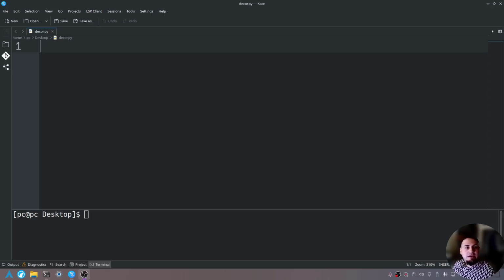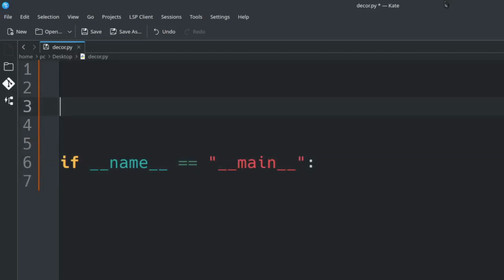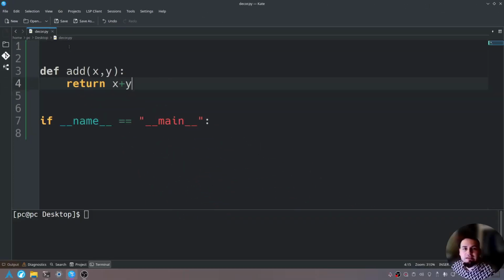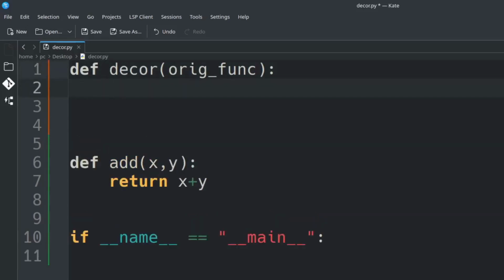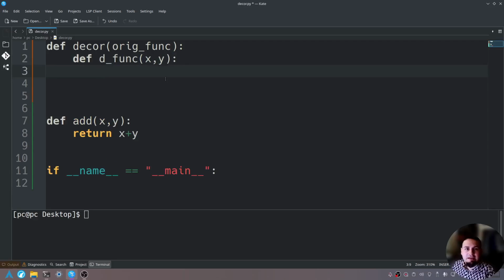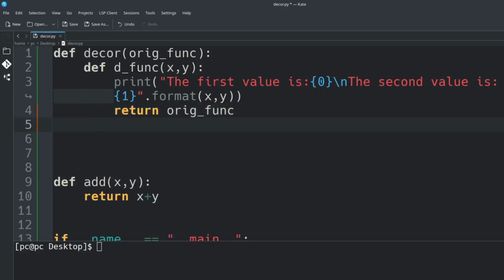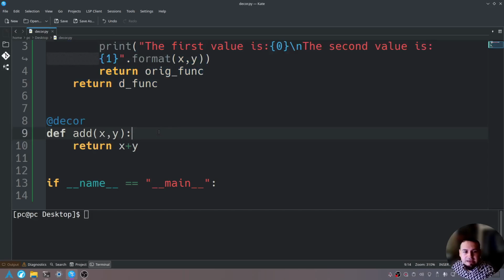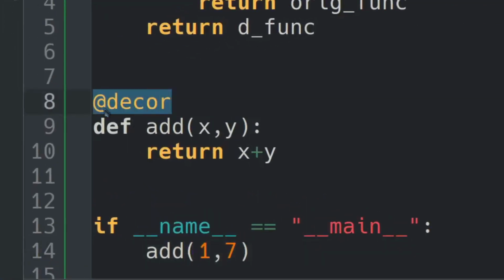How To Create Decorator Functions In Python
In this video, I go over how to create and use decorator functions in the Python Programming Language. Decorators allows us to add additional functionality to a function without changing the original function's source code.